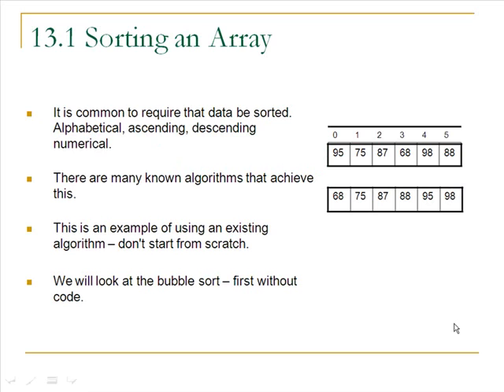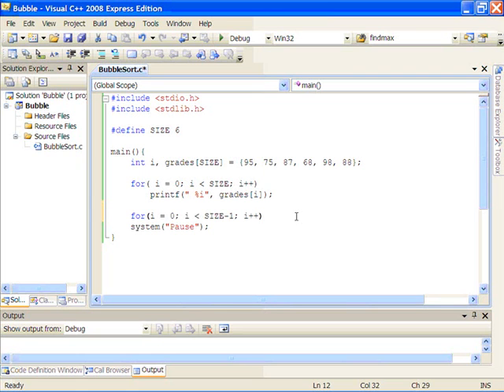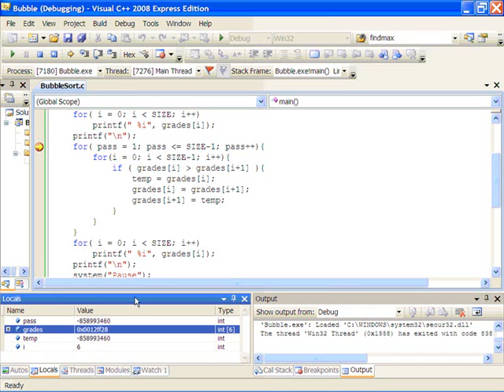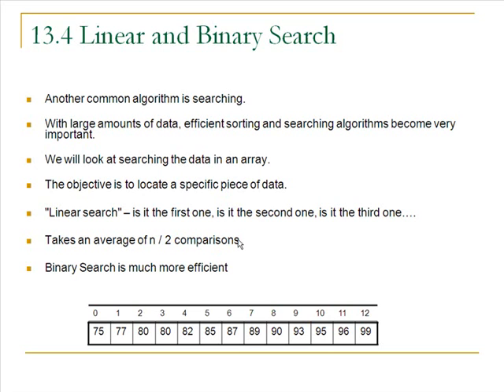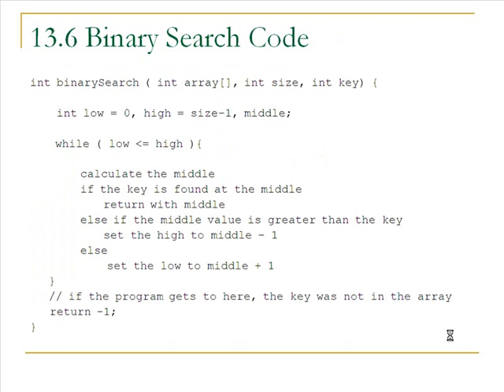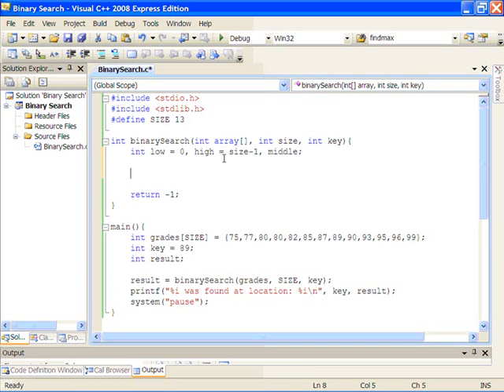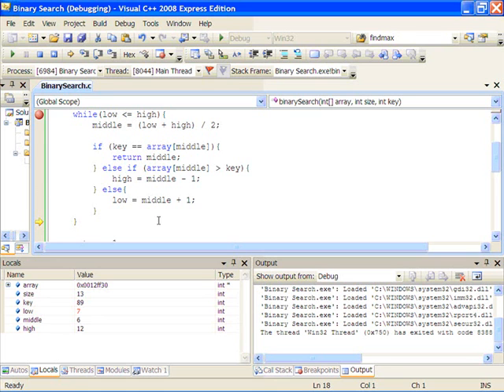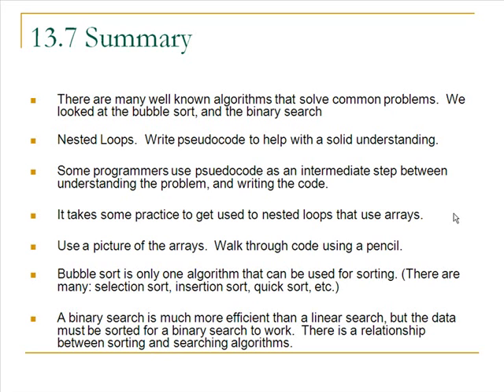13 C Bubble Sort and Binary Search